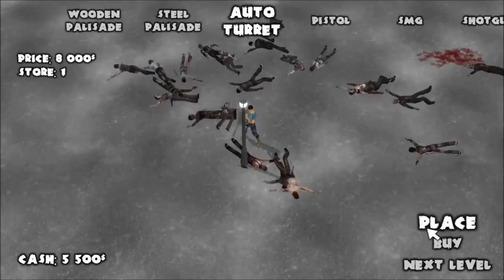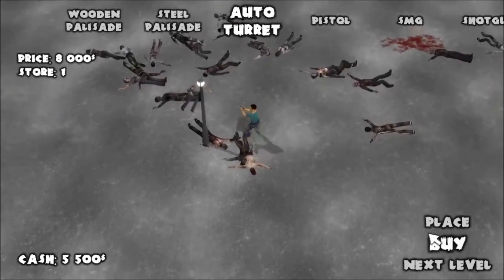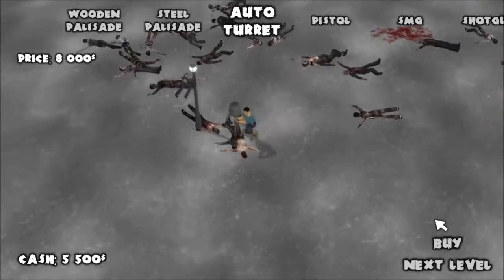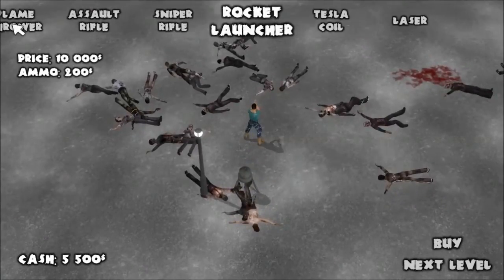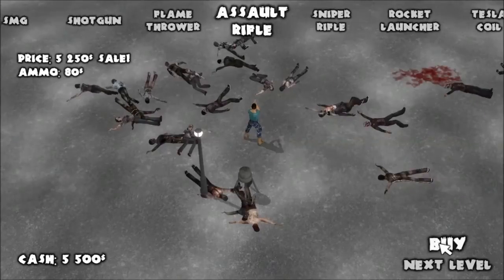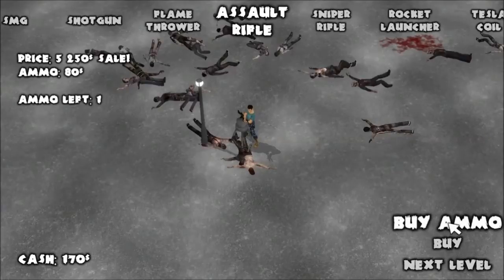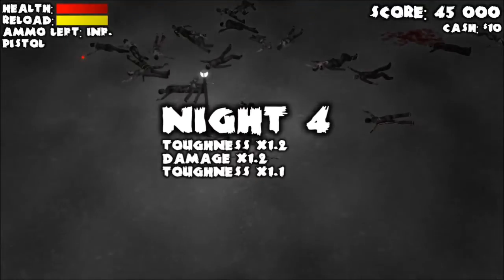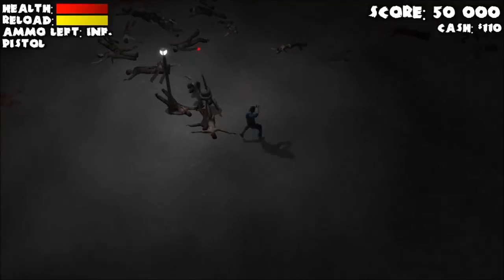How to use Auto Turret Yet Another Zombie Defense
Hi in this tutoral I show you how to use the Auto Turret in Yet Another Zombie Defense.Hope you enjoy!